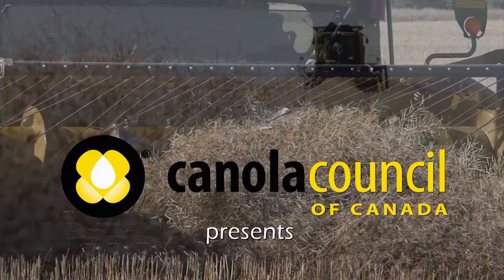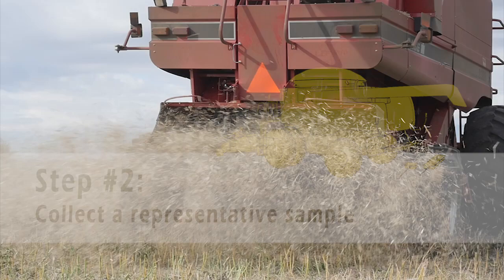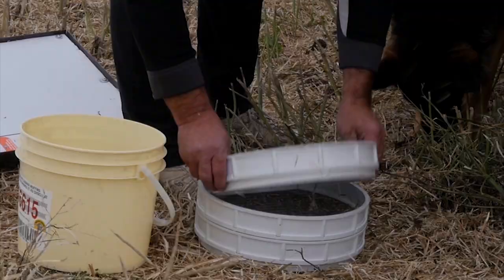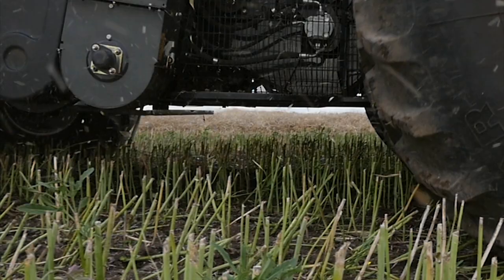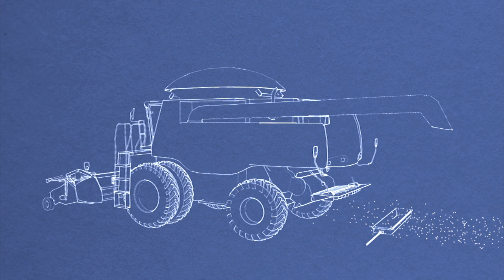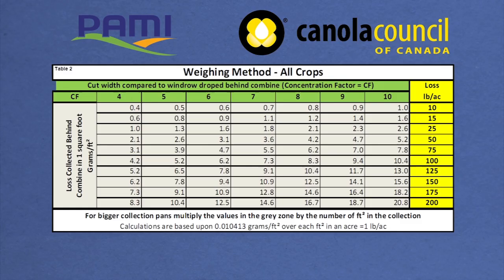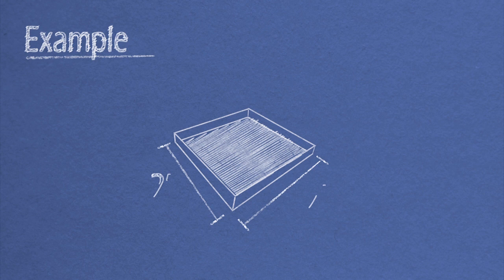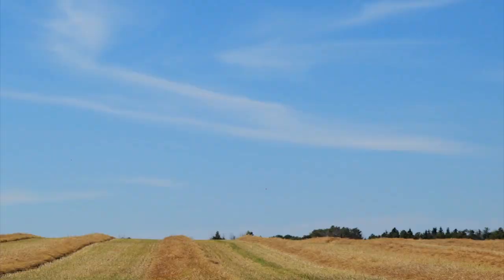Canola Harvest Management and Mitigating Loss - short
In this shortened version, see how to best manage harvest and mitigate losses.